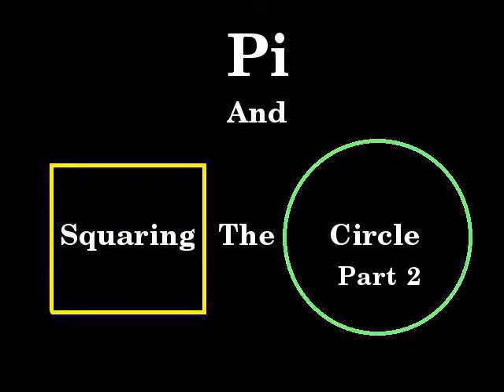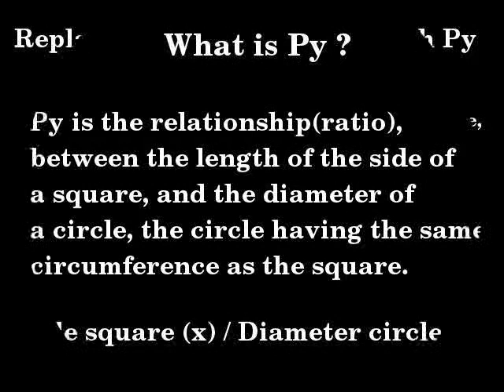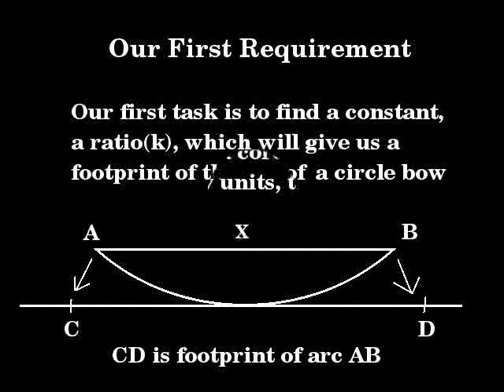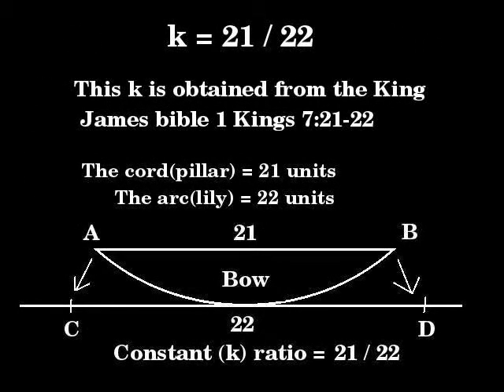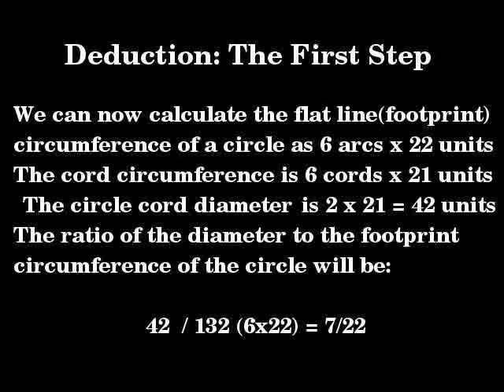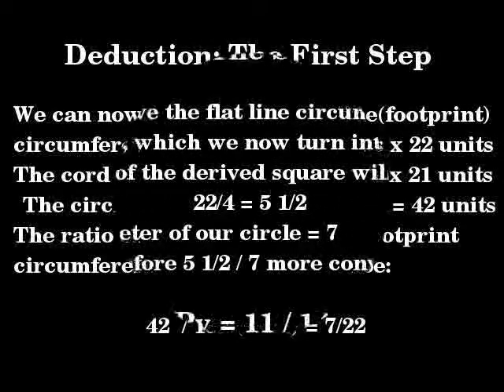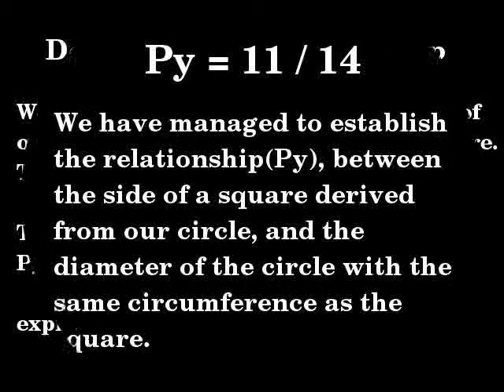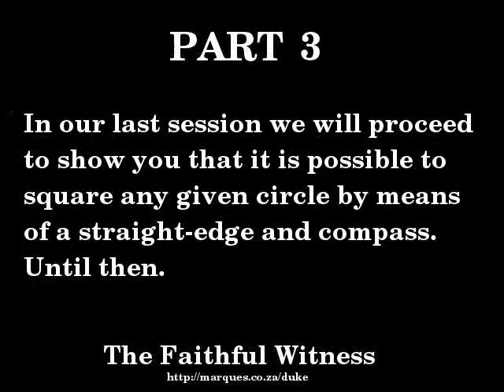Pi and Squaring the Circle - 2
A series of three videos on Pi and squaring the circle.Part 2  Establishing the real value of Pi(Py)